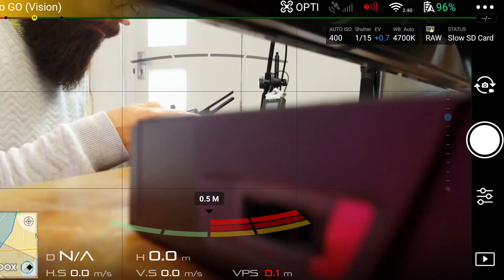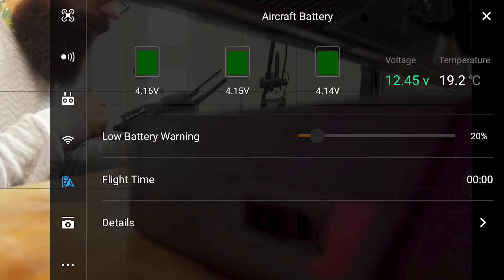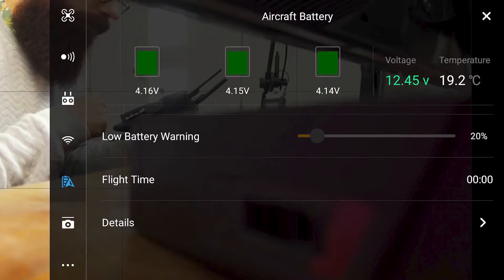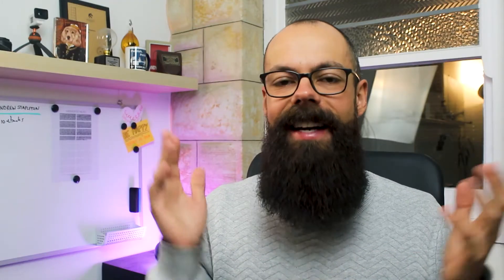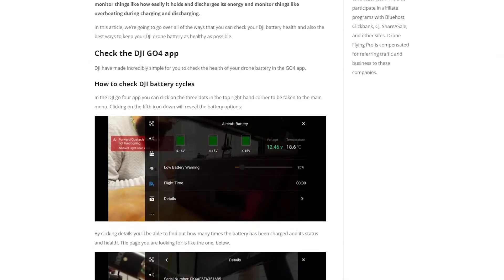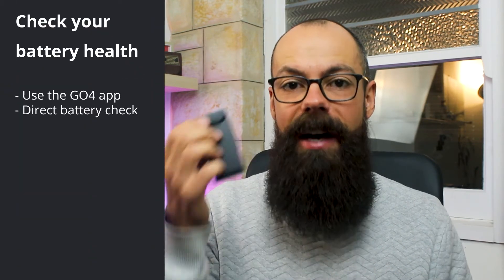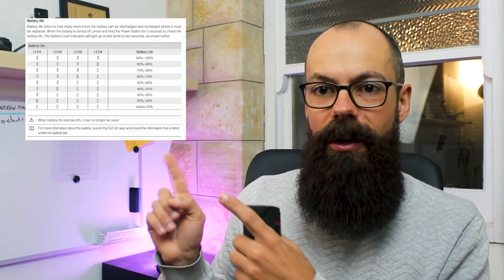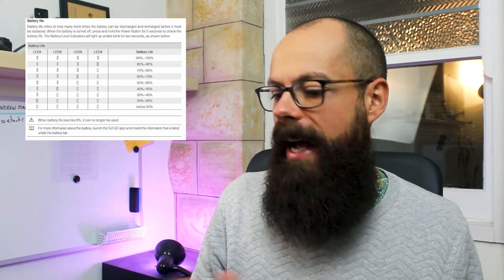How do I check my DJI battery health? [4 simple insider checks]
Checking your DJI battery health will provide you with the confidence that you need to fly your drone in a range of challenging conditions. Because these batteries are very different from other consumer batteries on the market you have to make sure that they are maintained in a very specific way that keeps the battery healthy and able to perform at its optimum level.

0:00 – use the DJI GO4 app
2:50 – some models allow you to push the button for five seconds
4:20 – monitor how well it holds charge
5:51 – flight time
7:21 – overheating
9:05 – summary